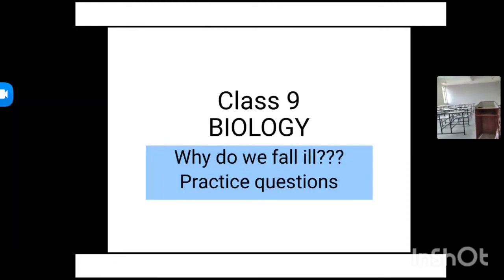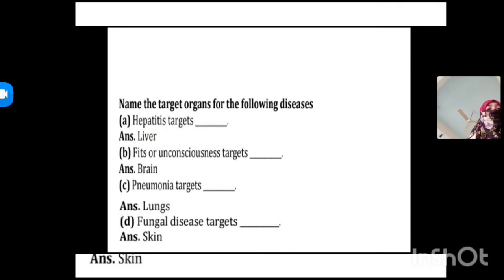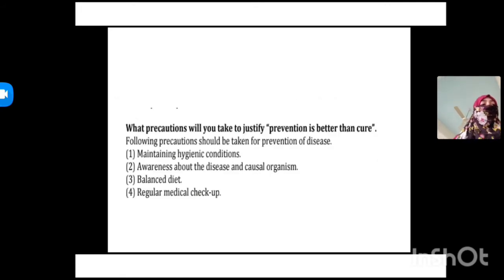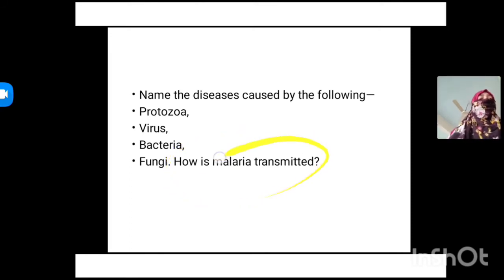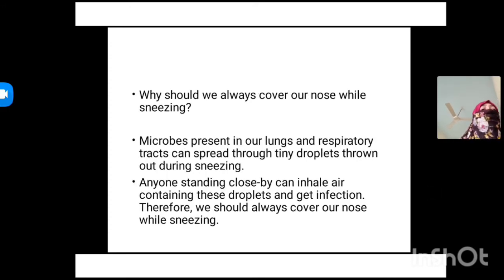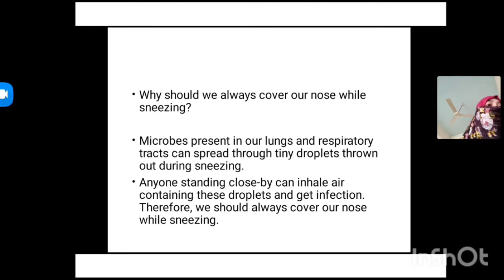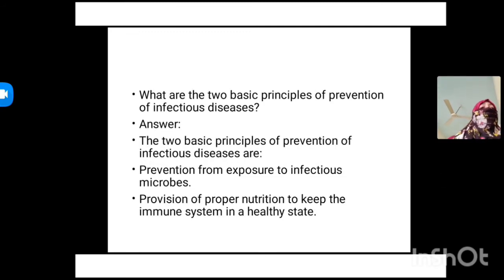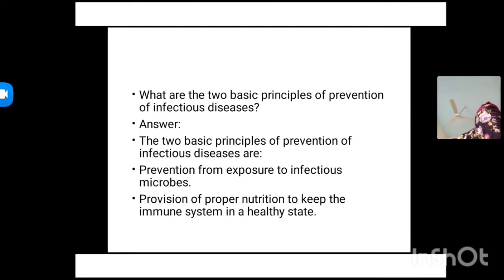class 9 / Biology / why do we fall ill? / Practice questions